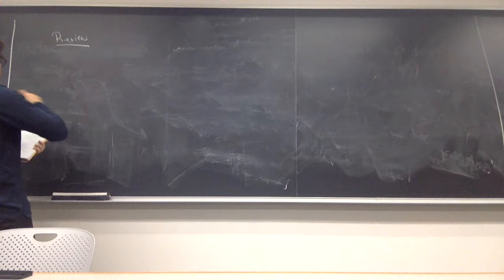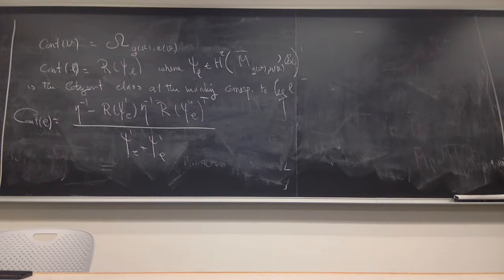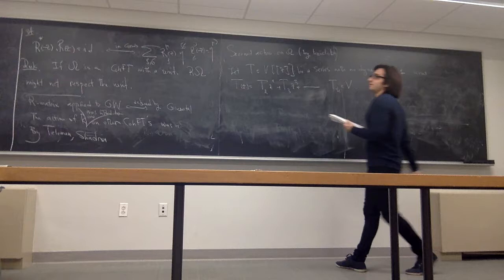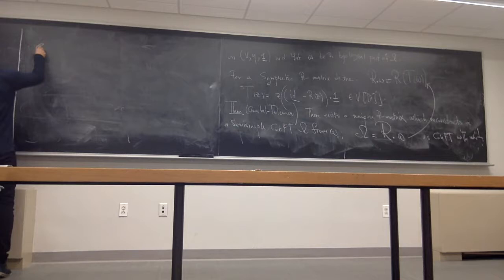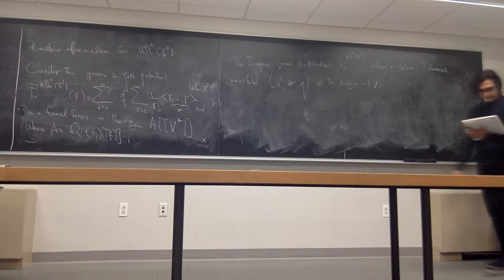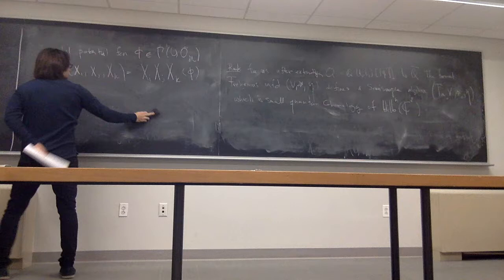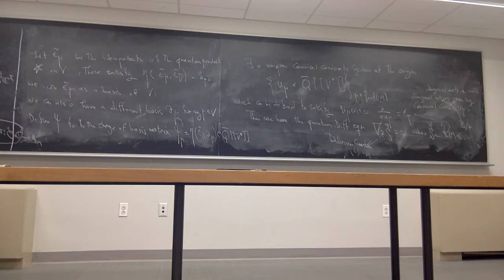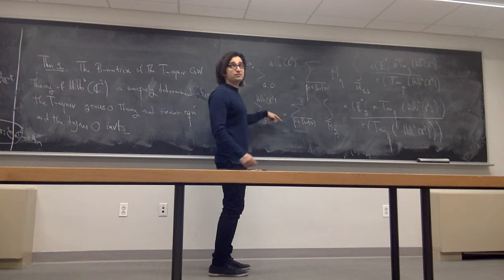Quantum Cohomology Lecture, April 24